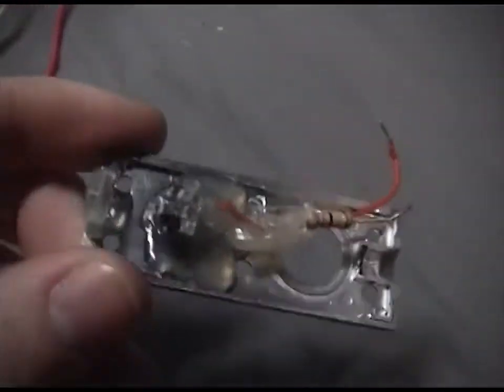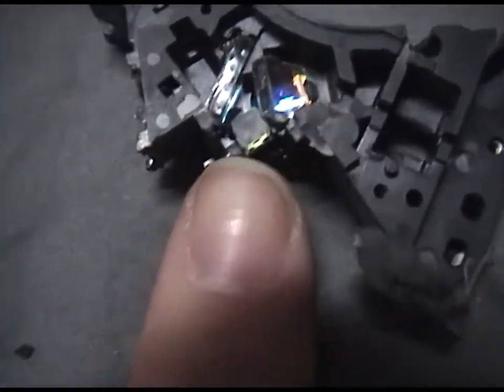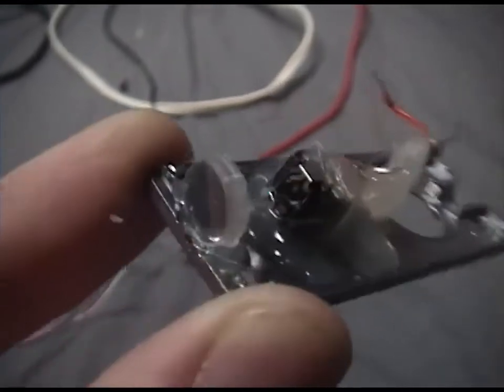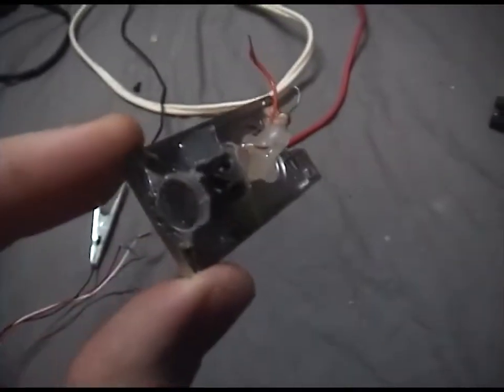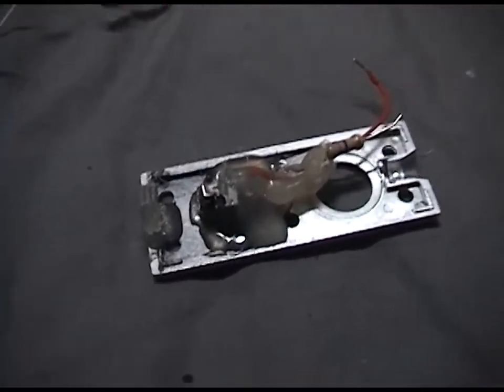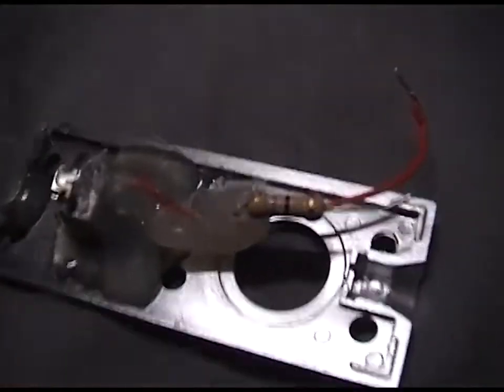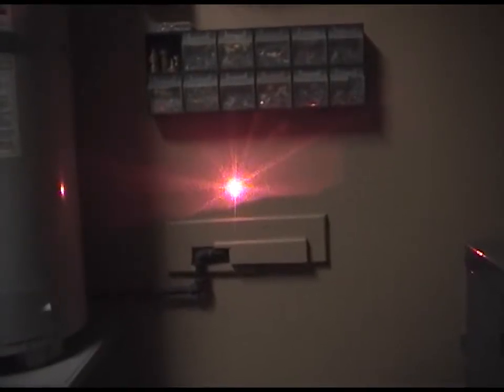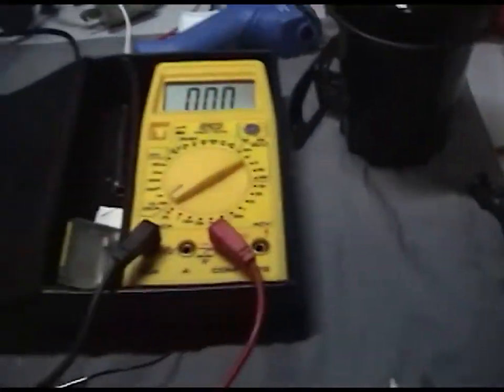Home Made Burning LASER